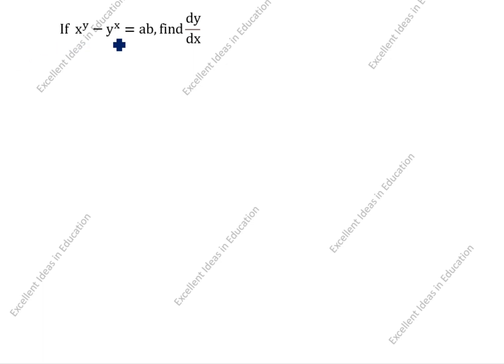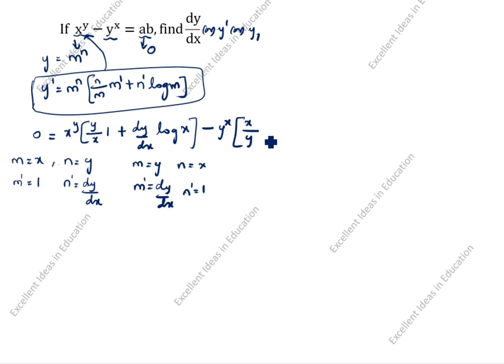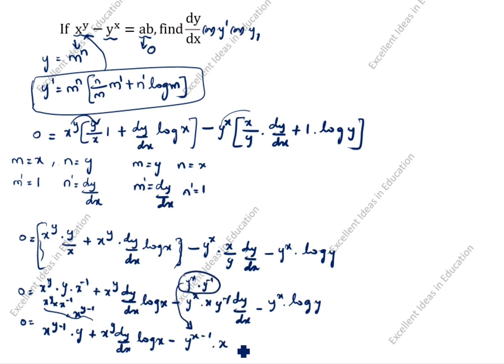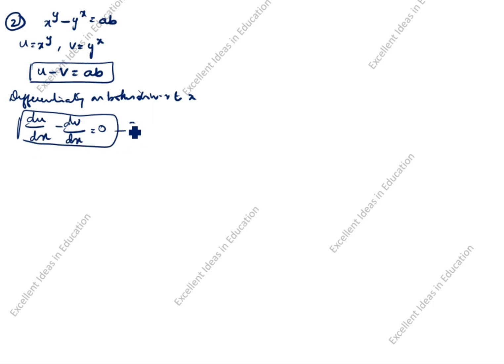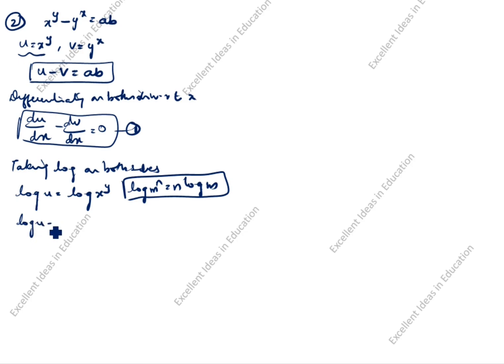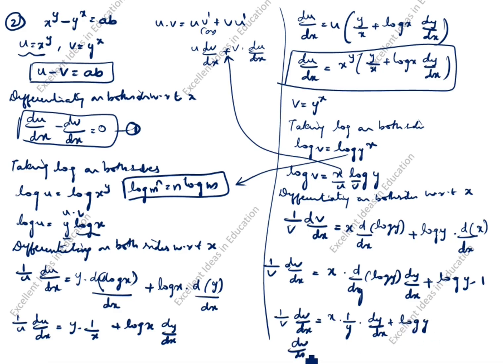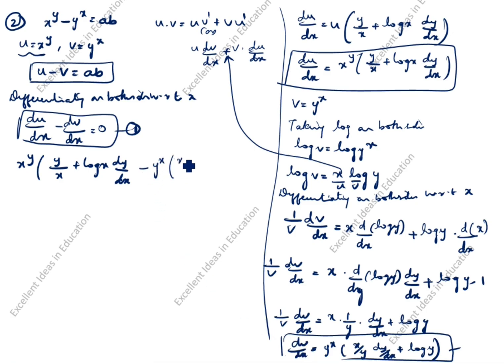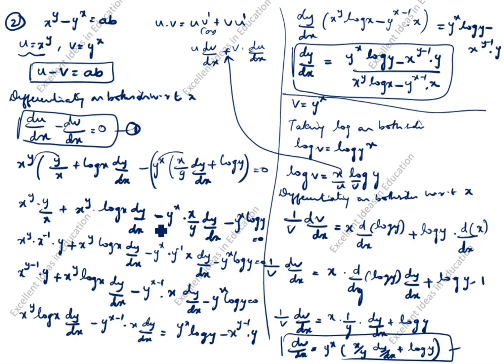Find dy/dx for x^y-y^x=ab using logarithmic differentiation / Find the derivative of x^y-y^x = ab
Differentiate log root((1-cosx)(1+cosx)) Find dy/dx / Differentiate log⁡√((1-cos⁡x)/(1+cos⁡x)) /  If y=log sqrt((1-cos x)/(1+ cos x))